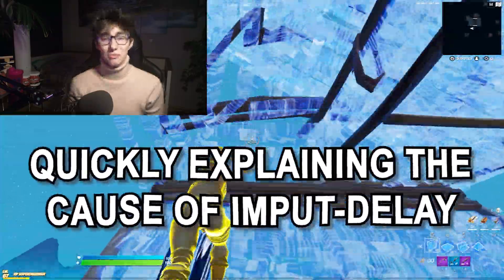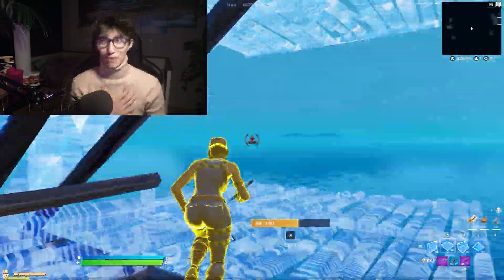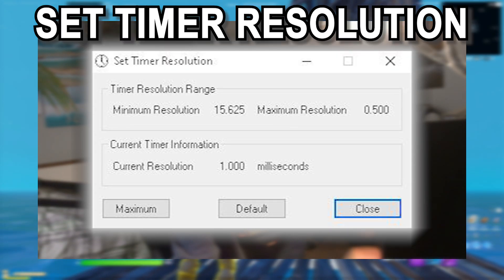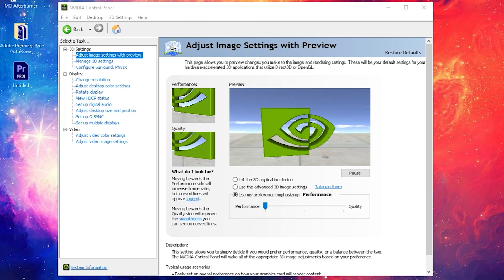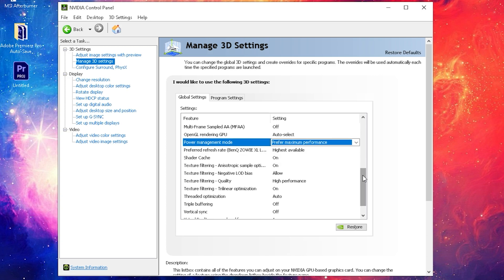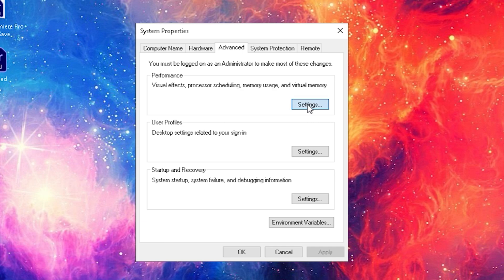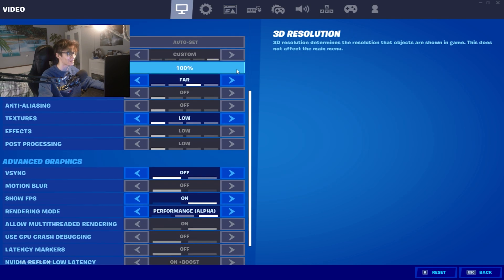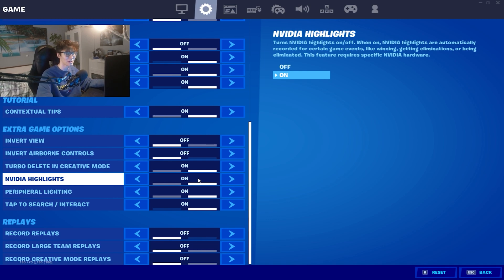Less Input Delay Fortnite EASY STEPS (Controller & M&K)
In this video, Im going to show you how to reduce your Input Delay on Fortnite! There is a few Tips and Tricks a lot of people don´t know, such as extra programs and tweeks you can simply do in Windows 10. On top of that Im firstly going to explain the cause of Input Delay in the beginning. I hope I explained everything the best way possible, so you guys can enjoy Fortnite without Imput Delay wheter its while just playing or streaming the game.

2# Nvidia Control Panel Settings

3# Max Performance Windows Mode

Open your Control Panel on go into your System Settings

Click on Advanced System Settings

Under "Performance" go onto Settings

Check the box next to "Adjust for best Performance"

🎁WIN A FREE SHOUTOUT🎁
HOW TO ENTER: